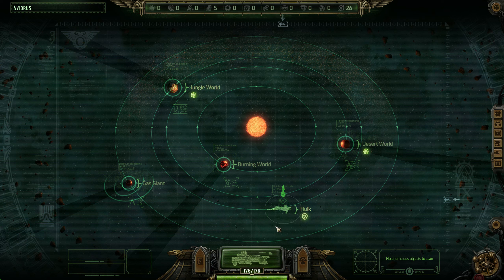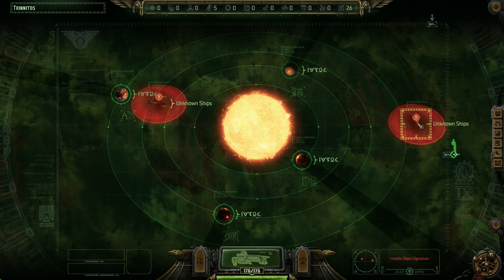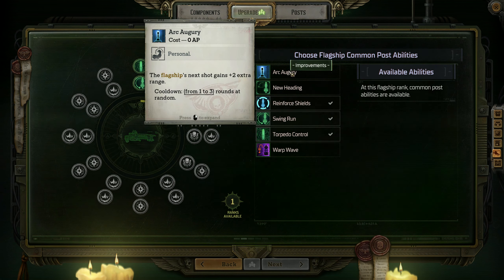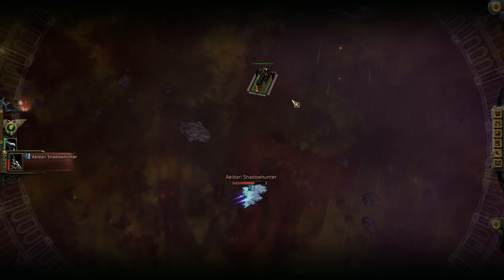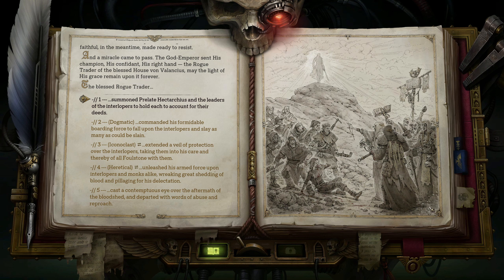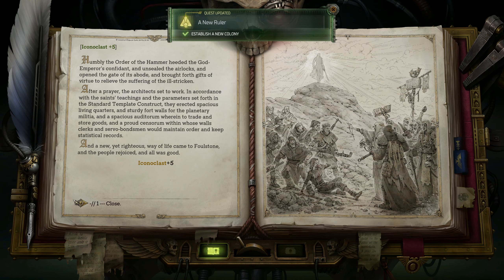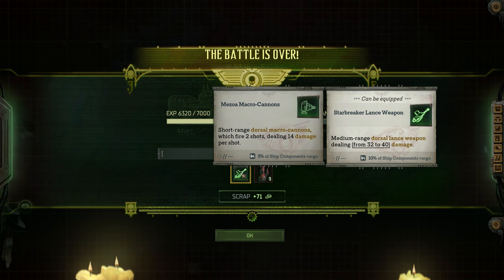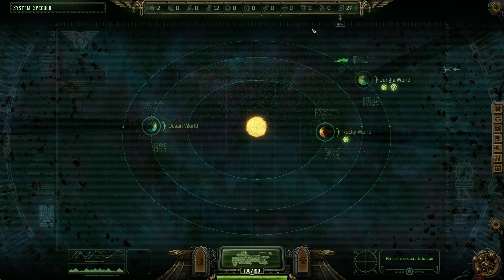Exploring the Stars - Rogue Trader - #26 Let's Play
Episode Twenty Six for Warhammer 40ks First CRPG Rogue Trader

Made in a close partnership with Games Workshop, Warhammer 40,000: Rogue Trader is a story-rich classical RPG from Owlcat Games, developers of the critically acclaimed game, Pathfinder: Wrath of the Righteous.

Begin your adventure aboard your personal, giant voidship, traveling between the multitude of systems within the Koronus Expanse, a barely charted and incredibly perilous region of space. Despite being considered a backwater of the Imperium, this region encompasses an enormous stretch of the void, filled with dangerous creatures and prodigious opportunities for profit and exploration.